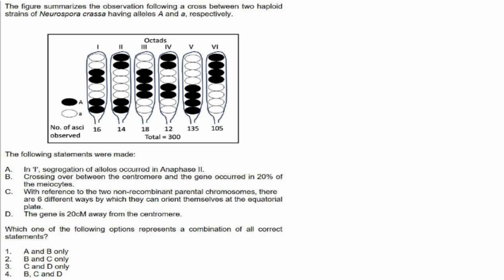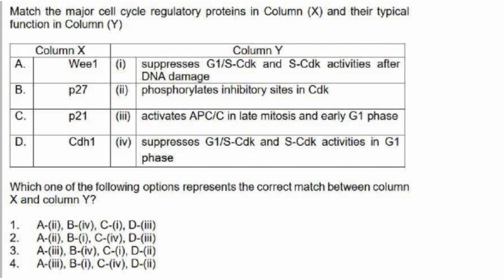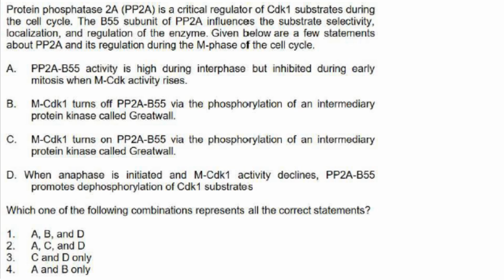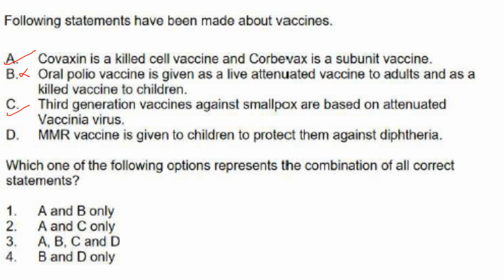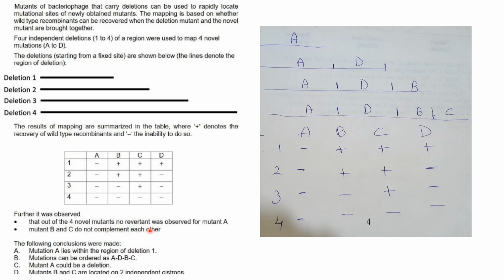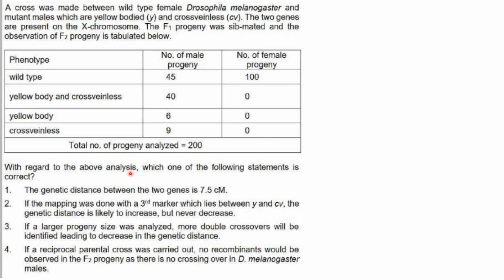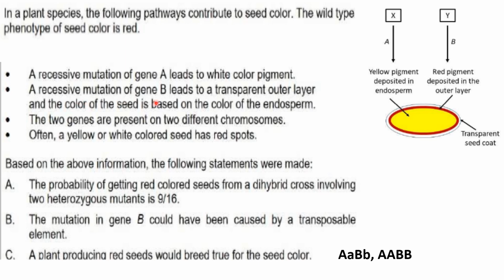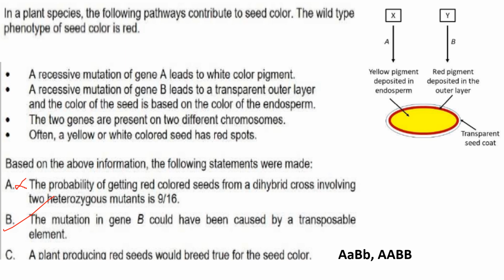CSIR NET JRF Life Science Question Paper July 2024 Shift 2 Part C Part 1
In this video I will be discussing CSIR NET JRF Life Science Question Paper July 2024 Shift 2 Part C. This is Part 1 of the discussion.